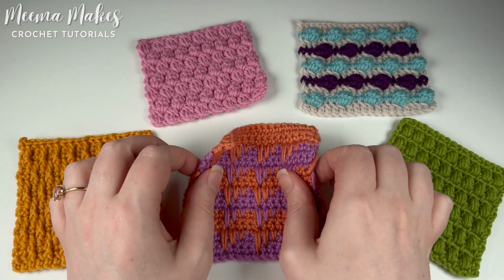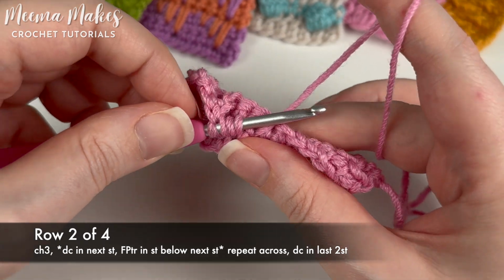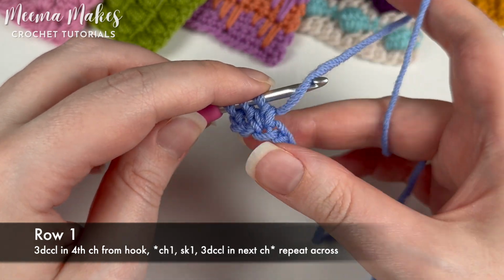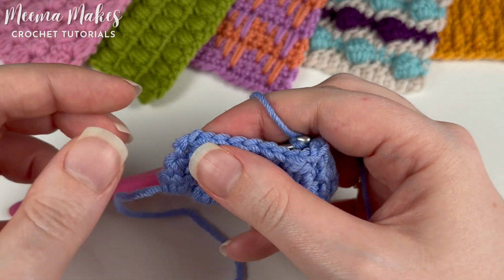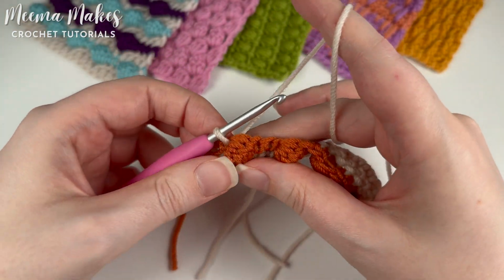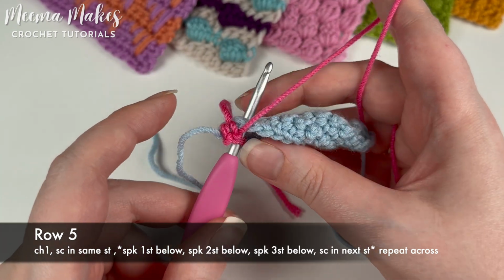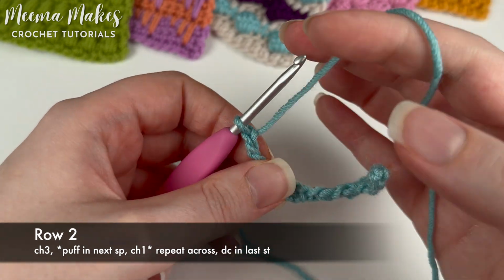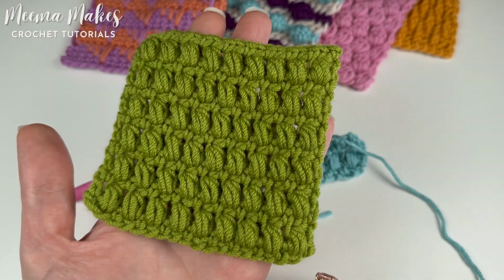LEFT HANDED 5 Must-Know Stitches to Level Up Your Crochet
In this left handed tutorial, we’ll be learning 5 essential crochet stitches that will help you move beyond the basics and start crocheting more complex stitches. These stitches are perfect for confident beginner-intermediate crocheters who are ready to level up and add new skills to their crochet toolkit.

If you know how to chain, single crochet, and double crochet (US terms) in rows, you’re good to get started with this tutorial. Each stitch introduces a new technique that’s useful for intermediate projects like garments, textured blankets, and sampler projects.

For this tutorial I am using a 3.75mm hook and scraps of Debbie Bliss Baby Cashmerino and Drops Merino Extra Fine.

✨ In this video, you’ll learn:
1) How to crochet Front Post Stitches (Alpine Stitch)
2) How to crochet Cluster Stitches
3) How to crochet Bobble Stitches
4) How to crochet Spike Stitches
5) How to crochet Puff Stitches

👉 Tip: Use the timestamps to hop between stitches or sections. Take your time, pause often, and rewatch as needed.

Whether you’re building confidence with textured stitches or looking for inspiration for your next project, I hope you enjoy this left handed tutorial. These stitches are such fun to play with and can add beautiful textures and colourwork to your crochet projects.

I have included written instructions for each row on screen. Here is the abbreviation list in US terms:
ch - chain
sp - space
st - stitch
FPtr - front post treble crochet
3dccl - 3 double crochet cluster
4dccl - 4 double crochet cluster
spk - spike single crochet
puff - puff stitch
* - asterisks mean to repeat the stitches between the asterisks

CHAPTERS
00:00 1. Alpine/Front Post Stitches
00:37 Setup Row
01:19 Row 1
01:55 Row 2
06:39 Row 3
06:55 Row 4
09:13 2. Cluster Stitches
09:30 Row 1
14:07 Row 2
16:37 3. Bobble Stitches
17:16 Row 1
18:26 Row 2
21:45 Row 3
23:03 Row 4
24:55 4. Spike Stitches
25:17 Row 1
25:30 Rows 2-4
26:11 Row 5
30:30 Continuing on the stitch
31:26 5. Puff Stitches
32:02 Row 1
32:41 Row 2
36:32 Row 3
37:35 Row 4 & Beyond

✨ About Meema Makes ✨
Hi I’m Em, also known online as Meema Makes. On this YouTube channel my goal is to help you improve your crochet skills one stitch at a time! You’ll find the channel rammed with crochet tutorials for beginners and beyond, as well as inspirational podcasts and vlogs about crochet, knitting, spinning, and other crafts. Meema Makes is a safe corner of the internet for crafters of all abilities, disabilities, and backgrounds.

Thanks for stopping by — your support means the world to me! 💛